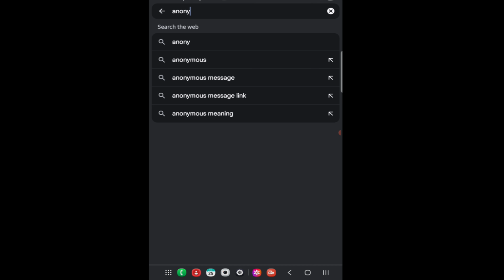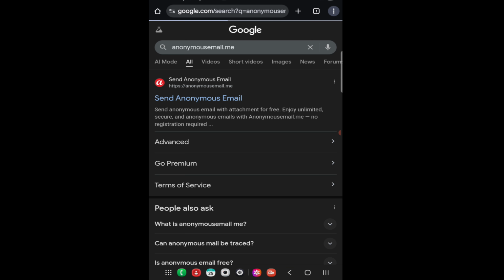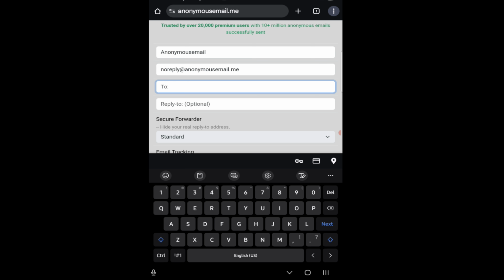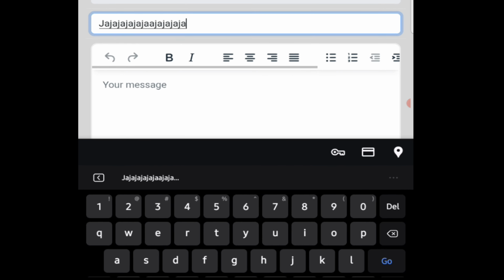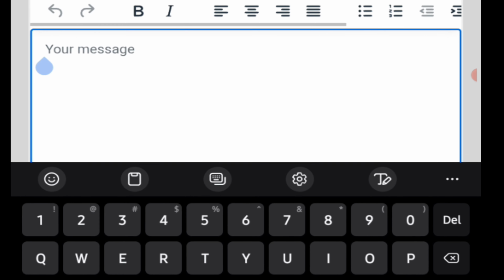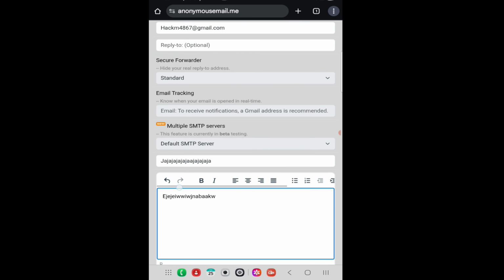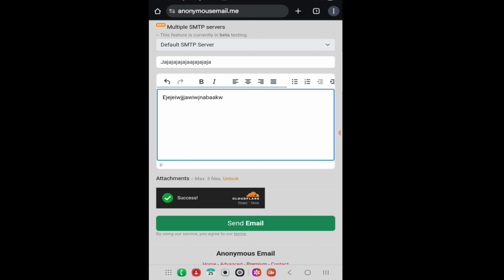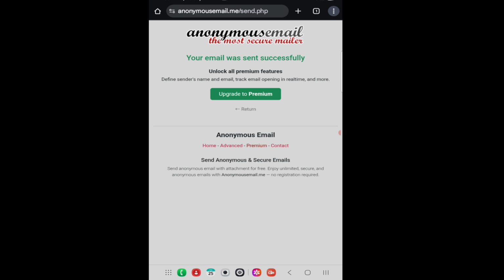How to Send Anonymous and Untraceable Emails Safely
🔥 Want to protect your privacy when emailing without doing anything illegal?
Want to finally master safe and legal ways to send email without exposing your personal address? This video breaks it down step-by-step so you can protect your identity online — while staying within the law.

💬 Let’s Talk!